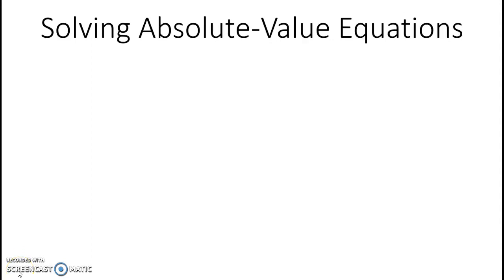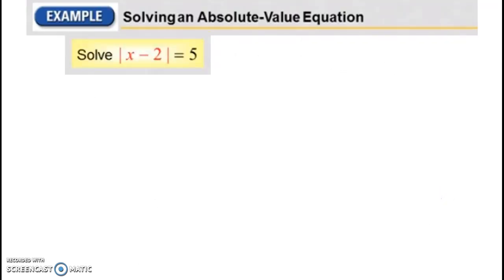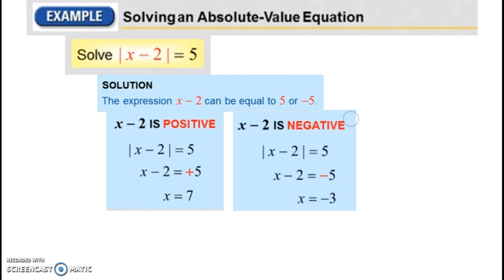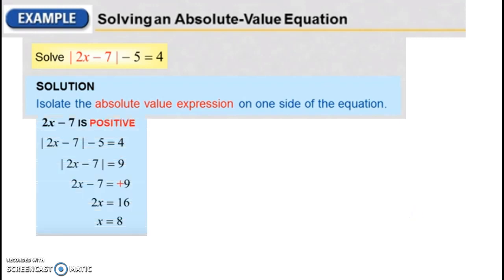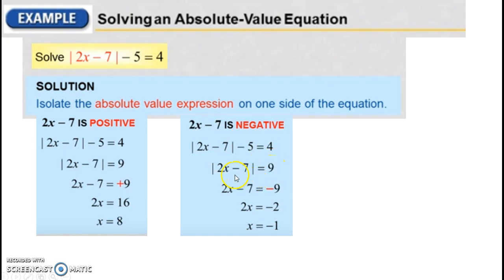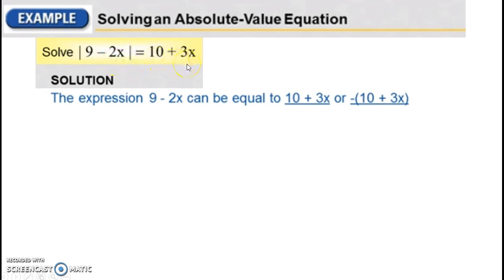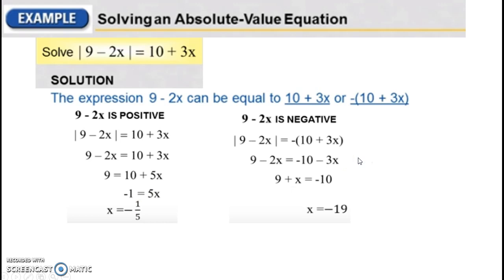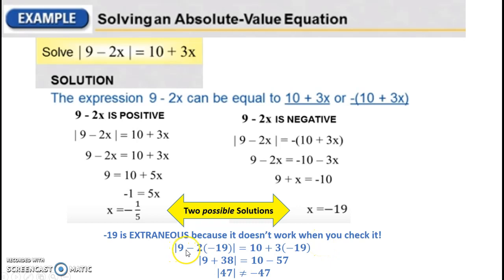Solving Absolute Value Equations